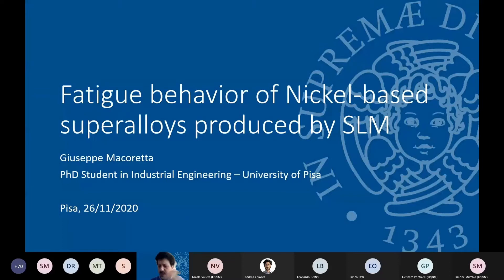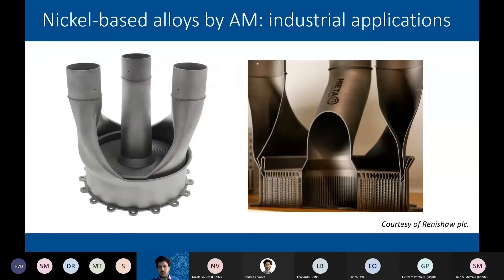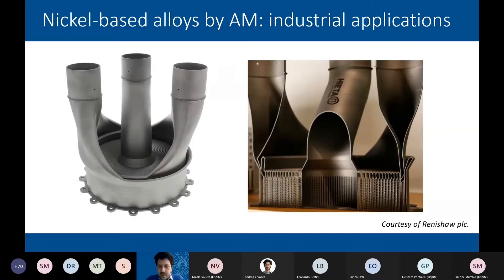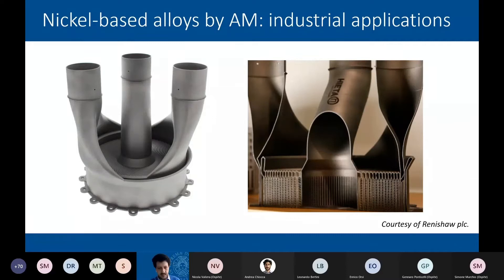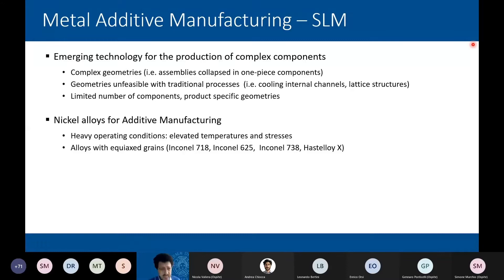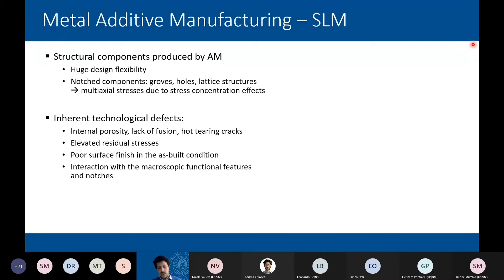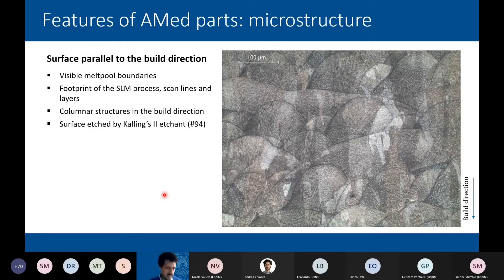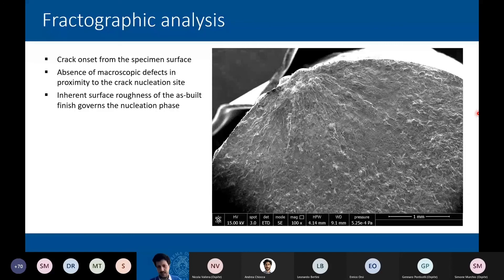Fatigue behavior of Nickel-based superalloys produced by SLM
Giuseppe Macoretta - Fatigue behavior of Nickel-based superalloys produced by SLM